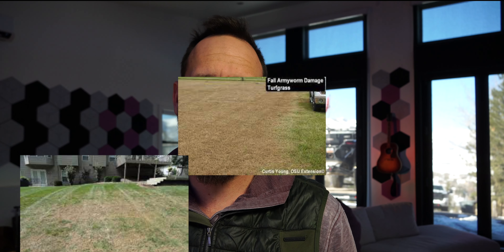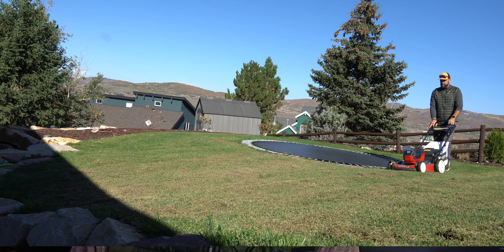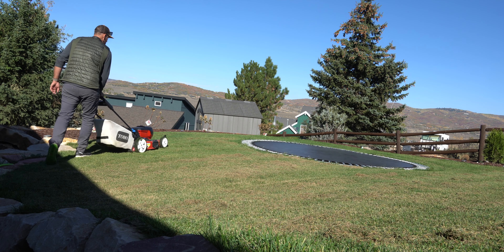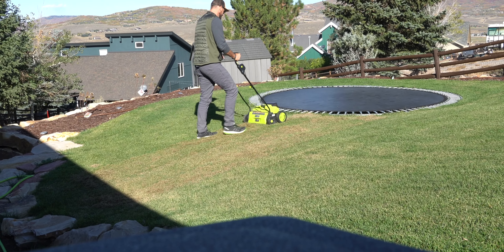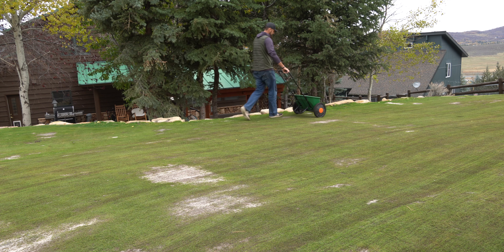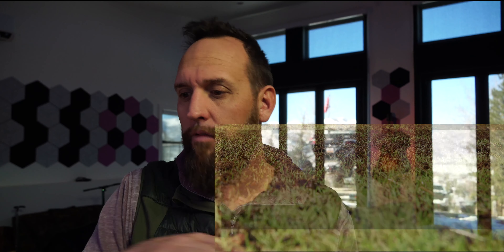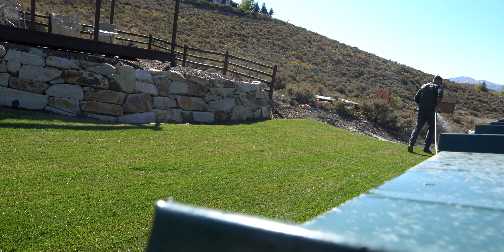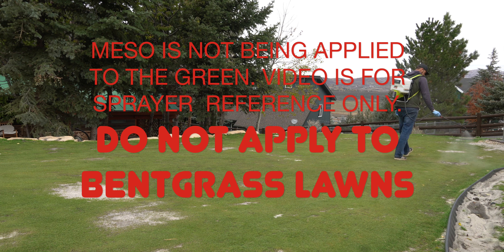How to THICKEN UP your THIN LAWN RIGHT NOW. DIY STEP BY STEP LAWN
Thicken up your thin lawn right now with this easy step by step method. This is it, the best way to overseed lawn in spring, a step by step complete guide to spring overseeding! In this video I list the tools needed, the order in which to do each task, and the simplicity will give you the confidence to start on a rockstar lawn this year. It's not too late to seed!

Step 1- 4:05 Mow
Step 2- 4:50 Clean Debris
Step 3- 5:15 Spread Seed
Step 4- 5:45 Cover thin and low spots
Step 5- 6:08 Fertilizer
Step 6- 6:28 Herbicide/Pre emergent
Step 7- 6:55 Watering Practices

March is here and Spring is coming hard and fast and depending on where you live, last year wreaked havoc on many lawns. Army worm damage contributed to lawn devastation in 2021 and you may have some work to do.

if your lawn is just thin, spring seeding is the answer. Fall is not the only window for success if you follow these steps.

Germination on seed will vary based on turf type and the temps when the seeding job is done. Grass seed will germinate when conditions are right but typically

Ryegrass 7-10 days
Fescue 7-10 days
Bluegrass 7-21 days
Bentgrass 7-14 days

materials in this video:
Toro 60v mower
Sunjoe Dethatcher cordless
Sunjoe corded